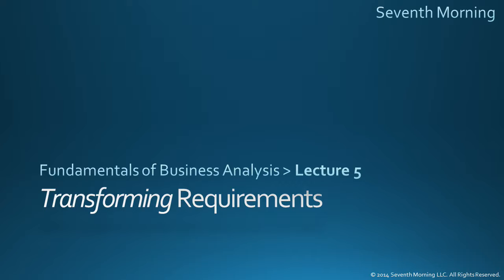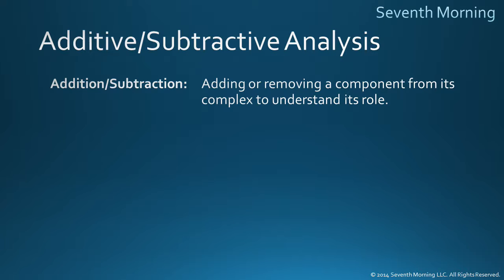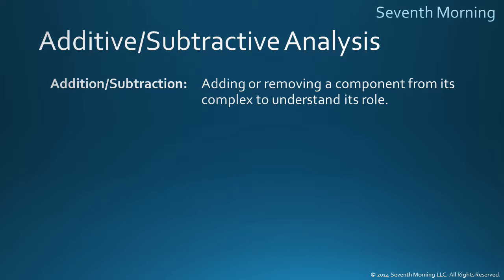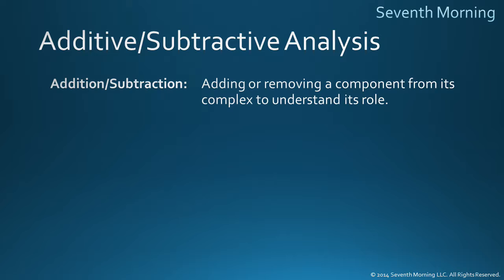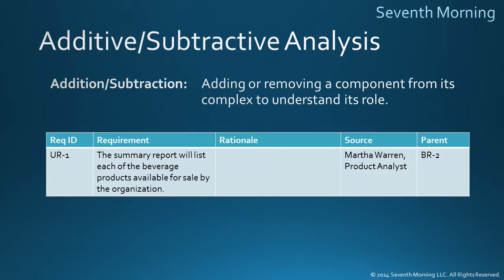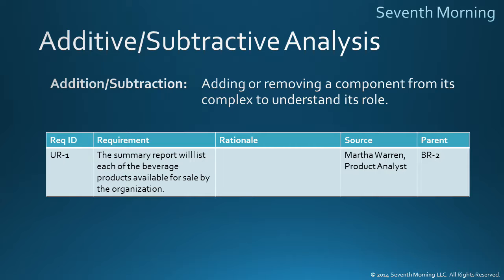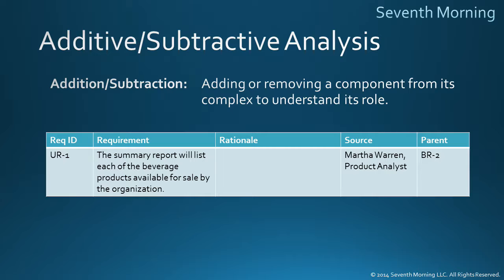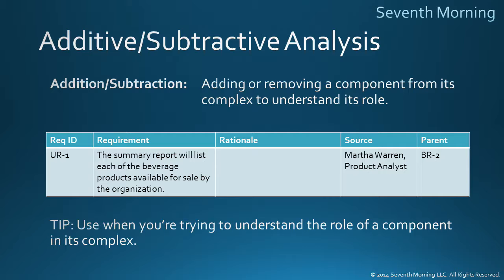005 AdditiveSubtractive Analysis